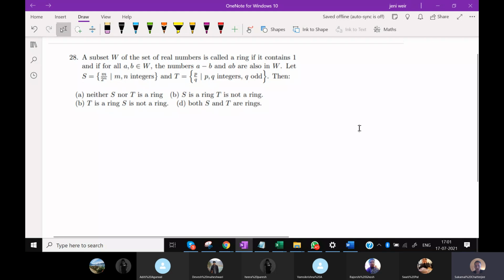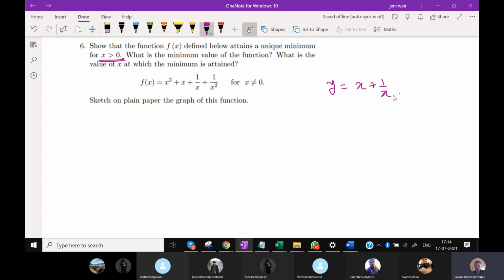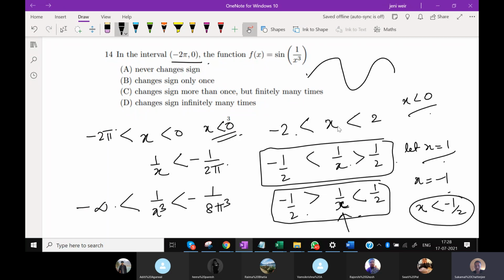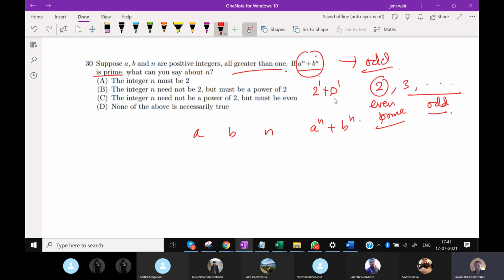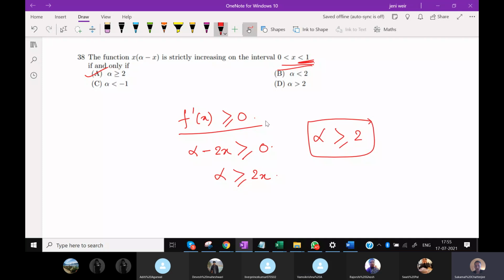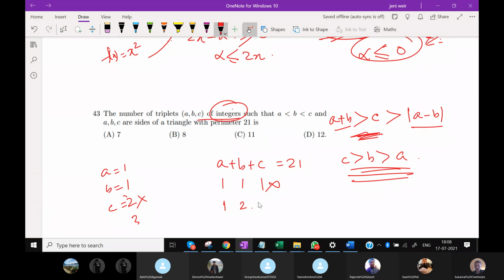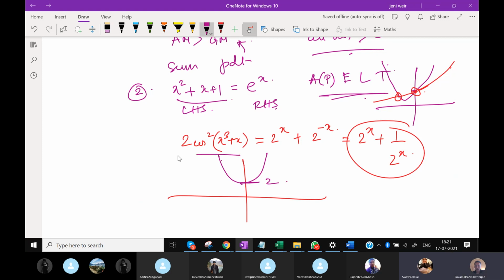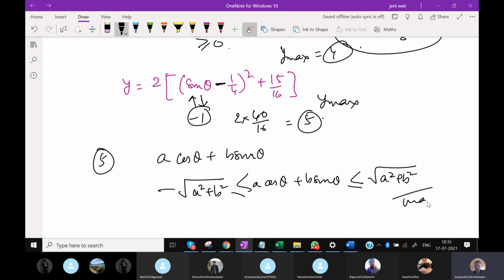CMI 2021 exam last minute suggestion special session possible for Chennai Mathematical institute